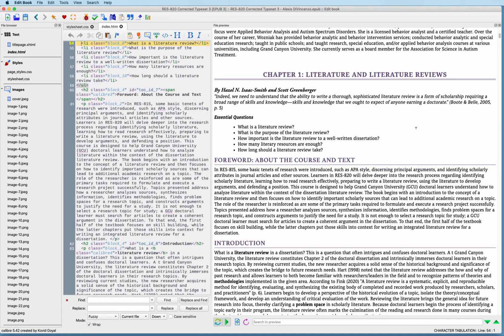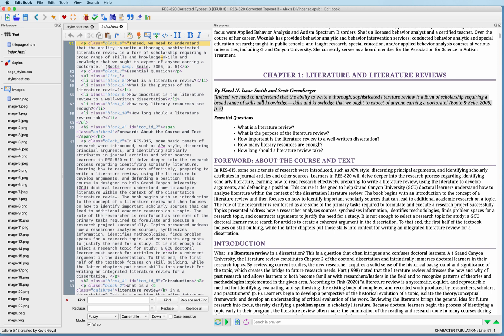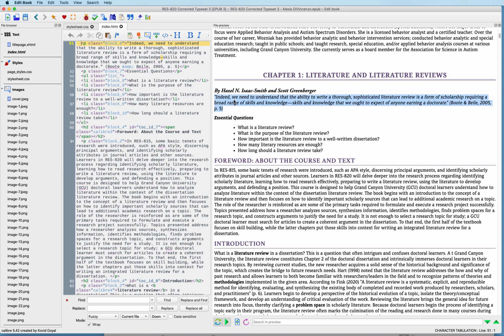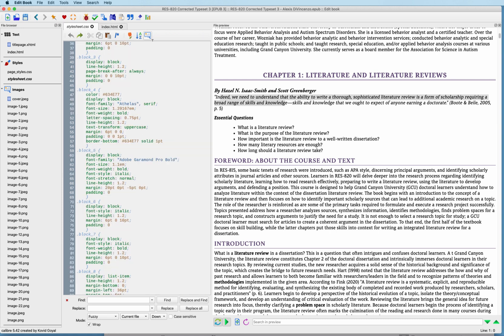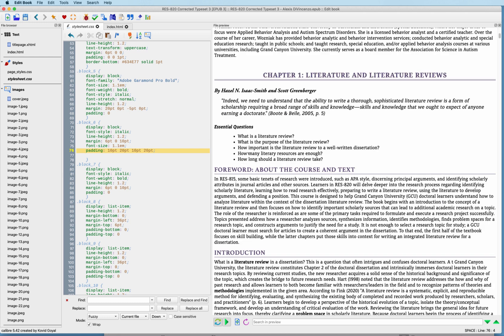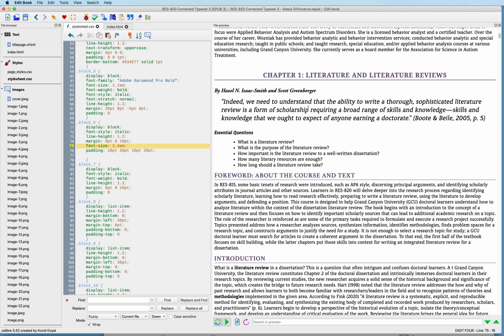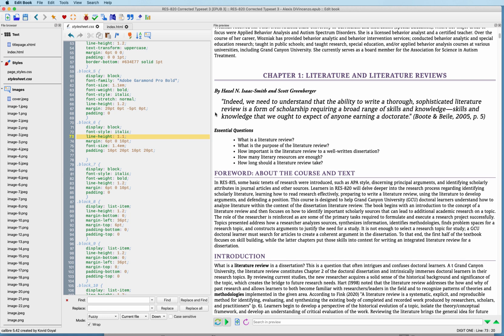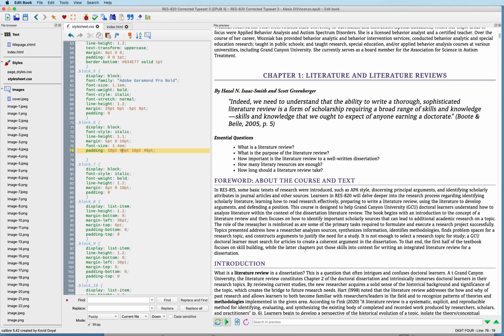Tutorial 5 - Calibre Editing Special Formatting Padding Line Heights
Working with Pull Quotes and adjusting size and padding using CSS.